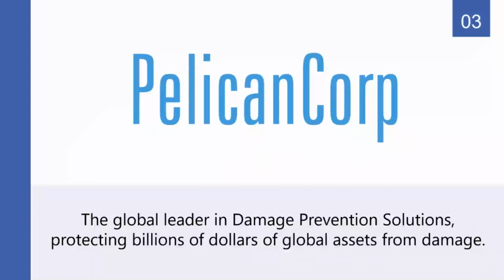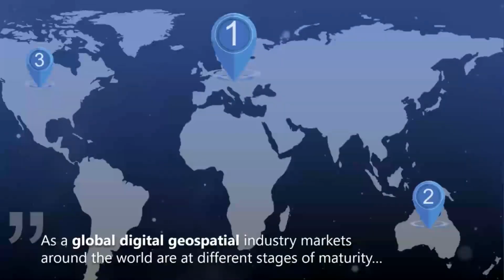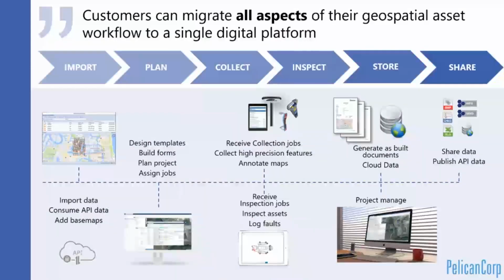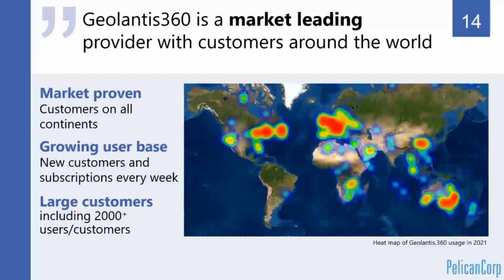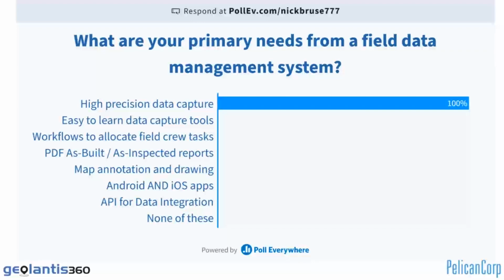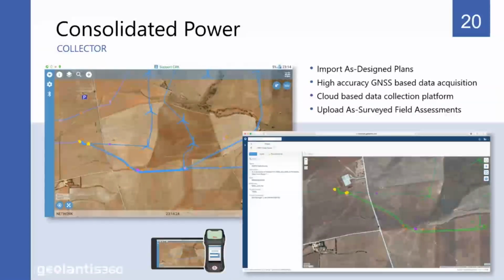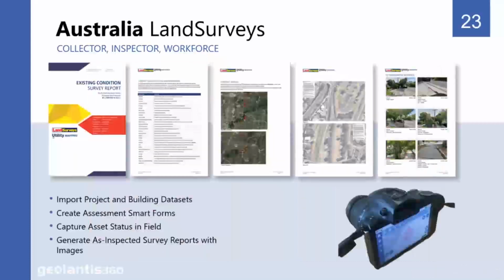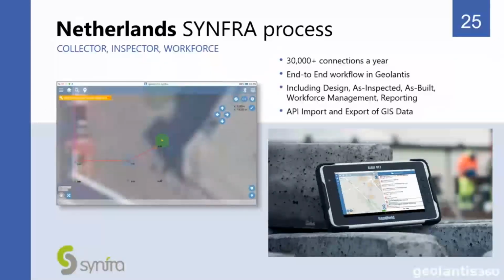Geolantis360 - Damage Prevention Webinar Series